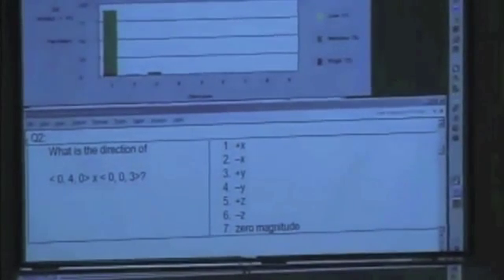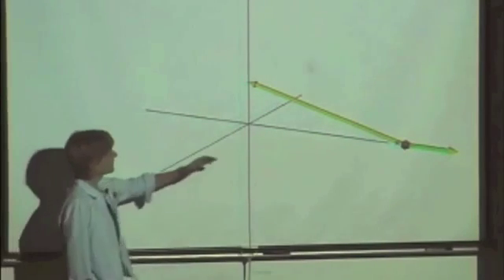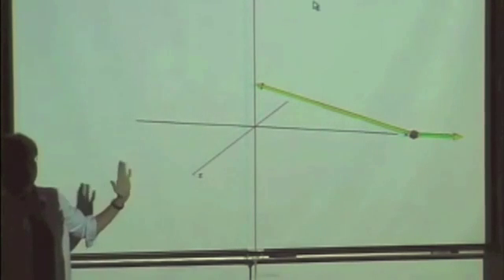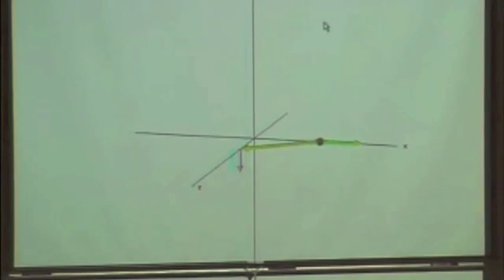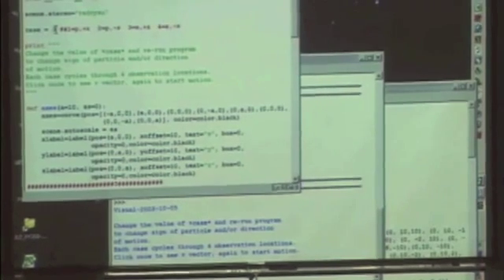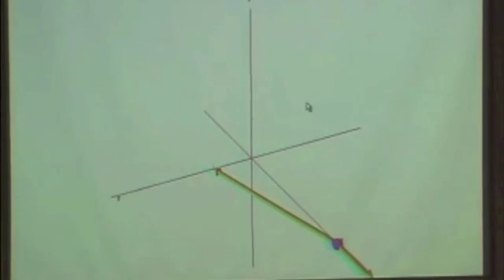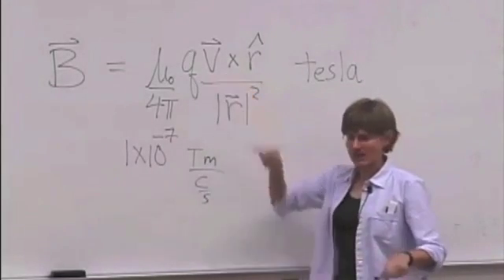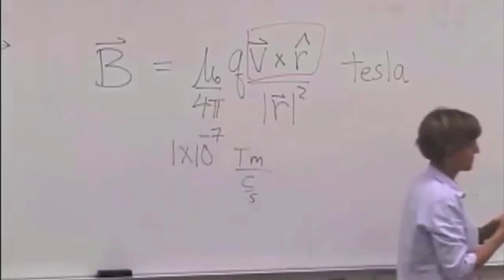M & I II: Magnetic Field Video 2 Part 4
Cross Product Q&A and Biot-Savart